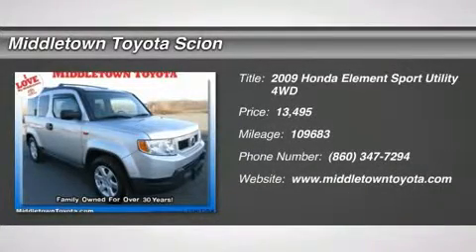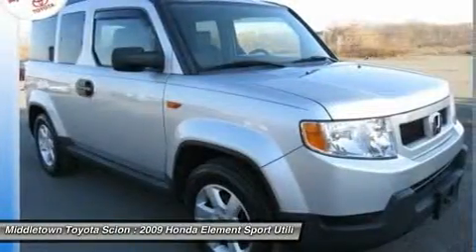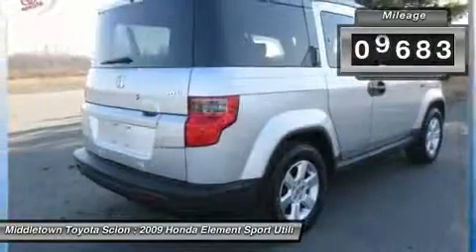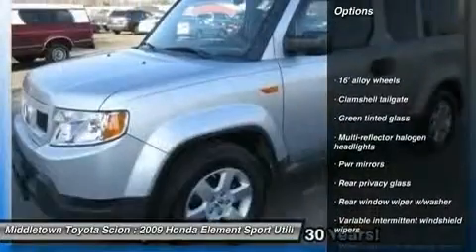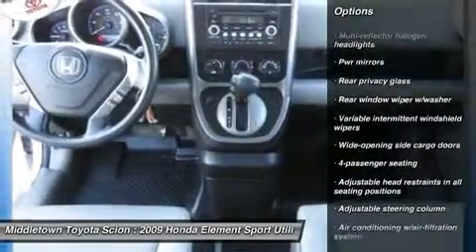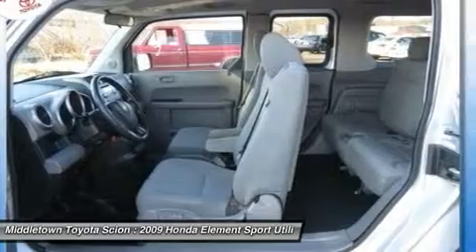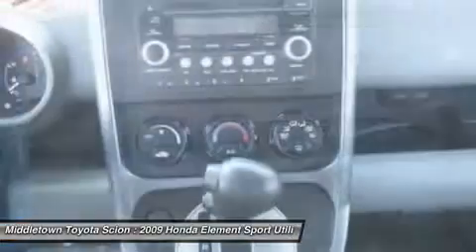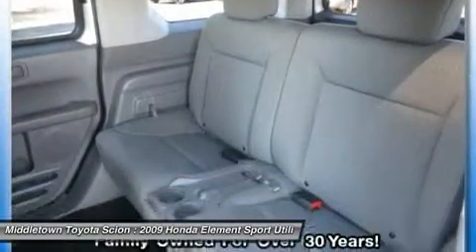2009 HONDA ELEMENT Middletown, CT 1306035U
2009 HONDA ELEMENT Middletown, CT
Stock# 1306035U

Middletown Toyota Scion
634 Newfield St

$$ Priced Below the Market $$ Carfax One Owner! Satellite Radio, Premium Sound System, 4-Wheel Drive, MP3 CD Player, and Cruise Control. This Honda Element 4WD 5dr Auto EX has a great looking Alabaster Silver Metallic exterior and a Gray interior! Our pricing is very competitive and our vehicles sell quickly. Please call us to confirm availability and to setup a time to drive this Element! We are located at: 634 Newfield St, Middletown, CT, 06457.